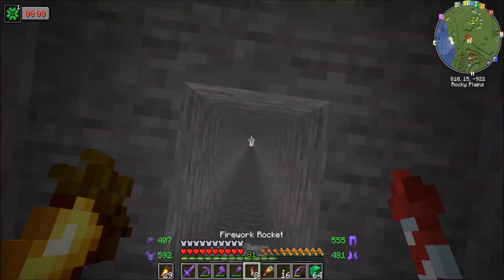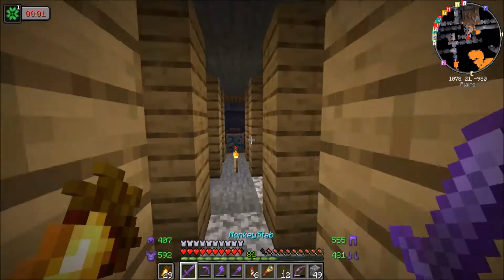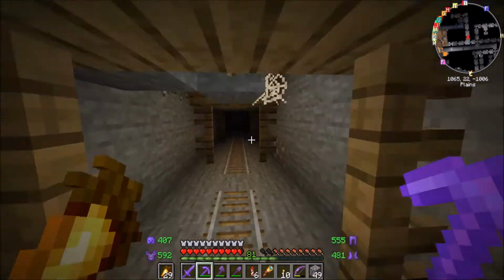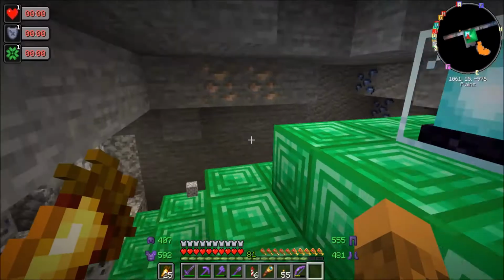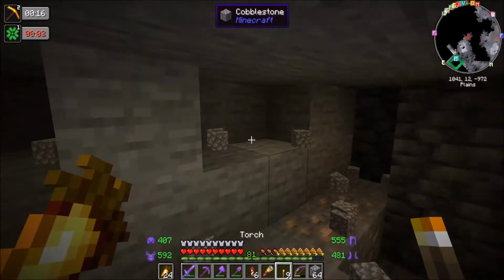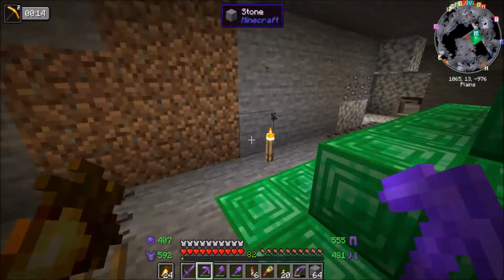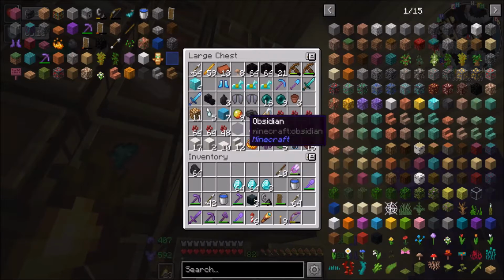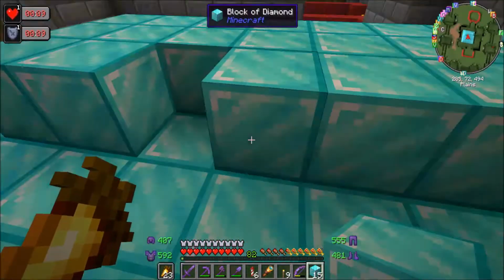CASTLE MAINLY DONE! | Minecraft Kingdoms | Ep.69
Minecraft Kingdoms is where you create your own kingdom and have friendships and enemies with other kingdoms and make your kingdom thrive (MODDED MINECRAFT 1.17).

Today I finish the main part of the castle and get lots of diamonds.

All Highlights of Streams are on my 2nd Channel - More Mr Monkey.
I Now Live stream on Twitch!

Stay Safe,
Mr Monkey